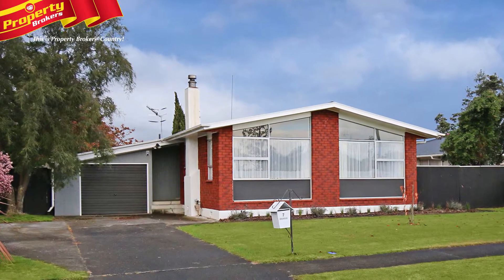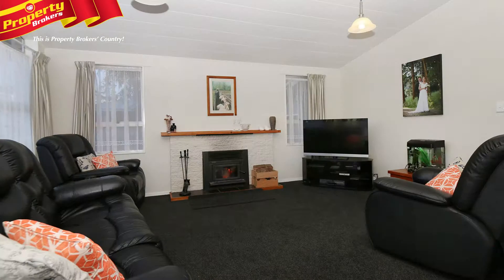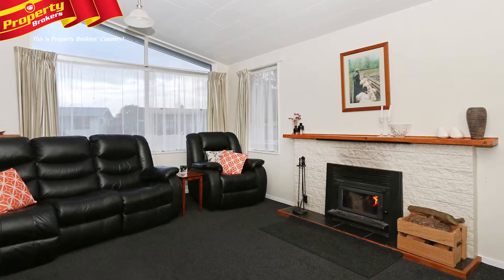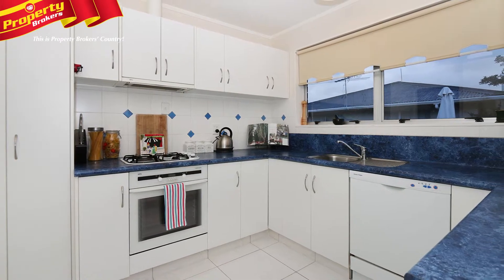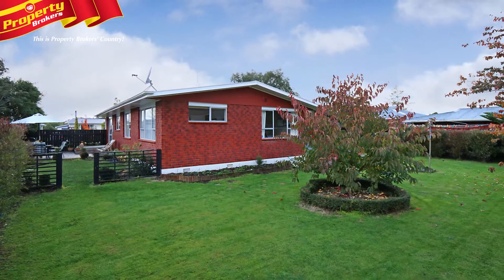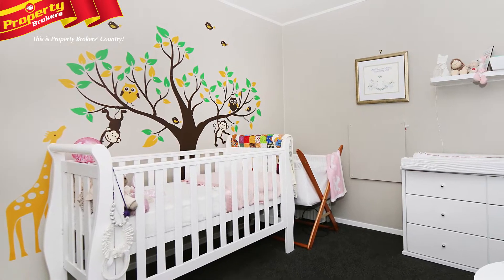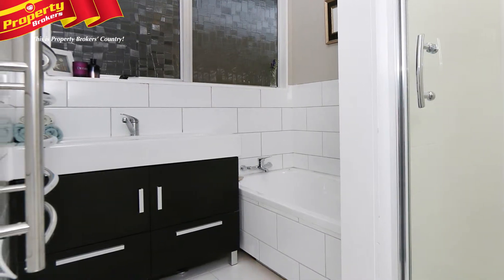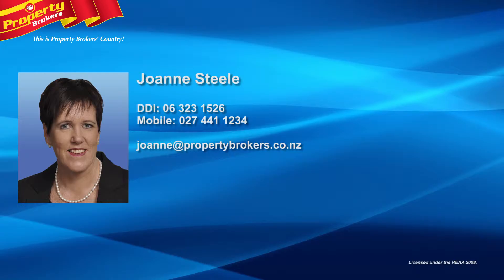7 Ruawai Road, Feilding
Light, Bright and Stylish
Prepare to be wowed with what you find here at 7 Ruawai Road. This stylish 1970’s home has had a modern upgrade, leaving nothing for you to do except walk right in and relax.
As you head indoors you will enjoy lovely neutral décor throughout a home that includes new carpets, tiled kitchen and bathrooms and gifts to you a wonderful light, bright, living space. Situated perfectly for the sun, everyone will love dining al fresco on the large deck that provides a wonderful summer entertaining space.
Winter warmth is assured, with new insulation in the ceiling, a wood burner and gas heating.
The man of the house won't be disappointed, with internal access garaging plus workshop space and a section big enough for a vegie garden but small enough to keep your weekends free.
You will be surrounded by quality homes in a popular location, so be in quick to secure your place in this lovely street. Call Joanne today and make a time to view.
Joanne Steele at Property Brokers, Feilding. Contact Joanne anytime on 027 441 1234